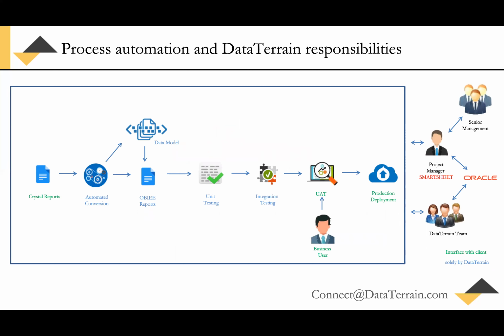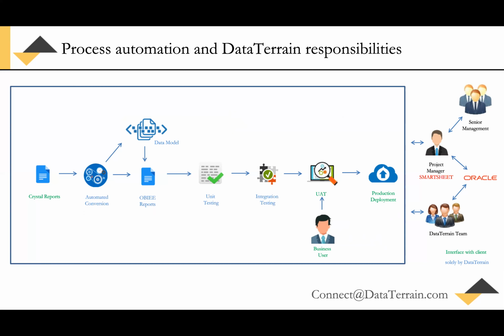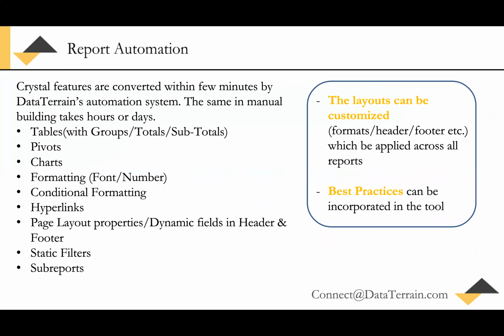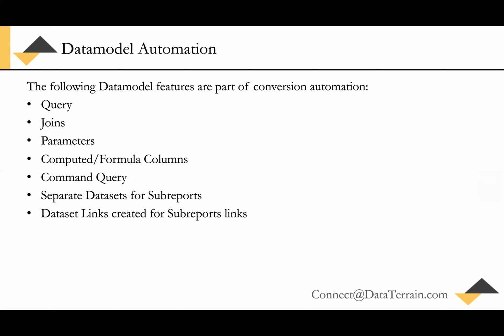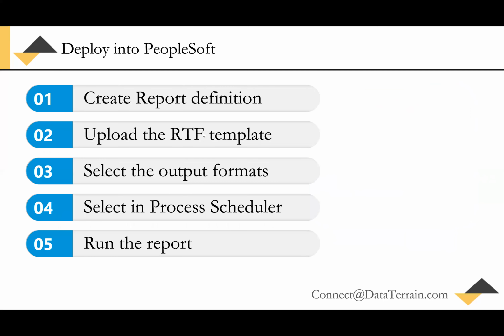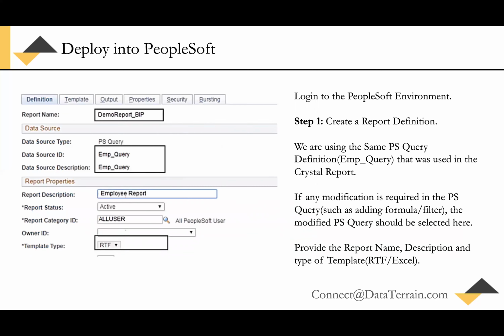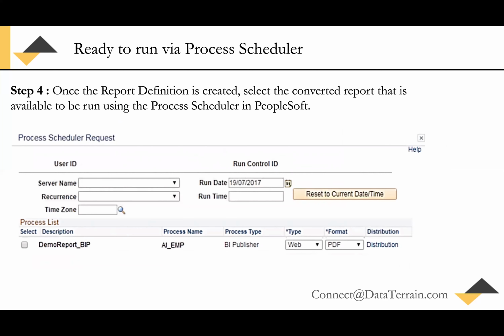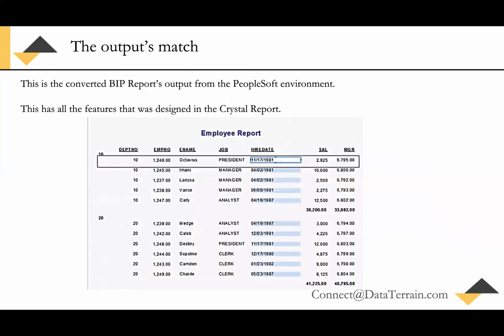PeopleSoft HR - Oracle HCM Prebuilt Reports | DataTerrain Inc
PeopleSoft HR - Oracle HCM Prebuilt Reports, Find out how to speed up your HCM implementation with ready to deploy reports from DataTerrain

Explore  how to accelerate your HCM implementation with DataTerrain’s prebuilt reports for PeopleSoft HR and Oracle HCM. Our ready-to-deploy reports are designed to help you streamline processes, reduce implementation time, and enhance decision-making with comprehensive data insights.

DataTerrain Oracle HCM solutions: https//

About DataTerrain: DataTerrain, we revolutionize the way businesses handle data. With over 270 customers across the USA, 14 years of experience, and more than 15,000 BI reports and dashboards crafted by our expert team, we bring you cutting-edge solutions to transform your legacy reports into next-gen Business Intelligence faster than ever before.